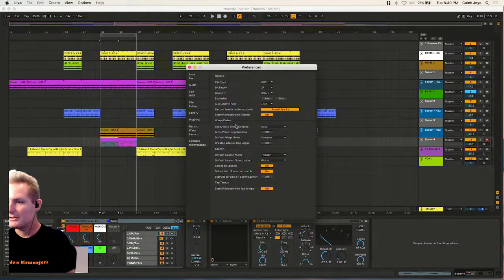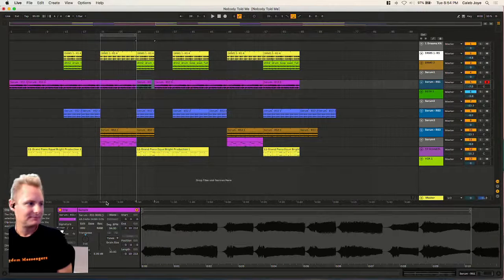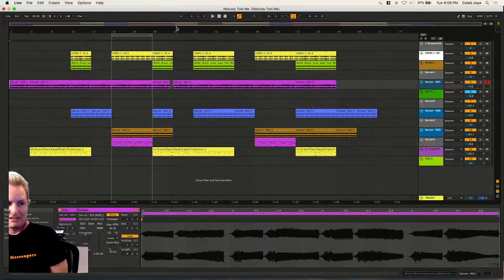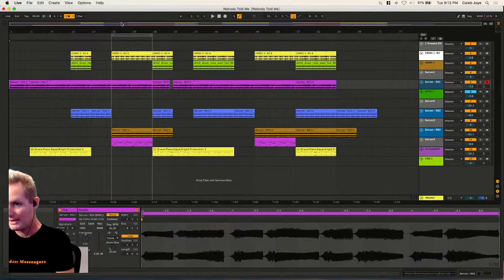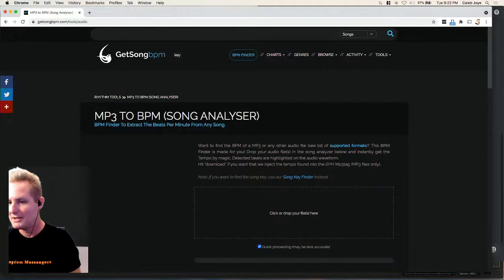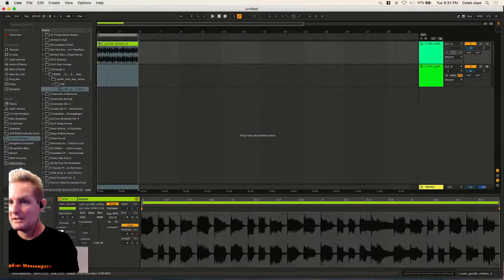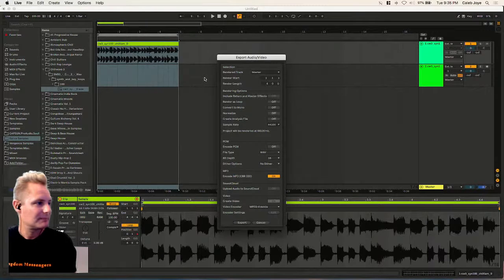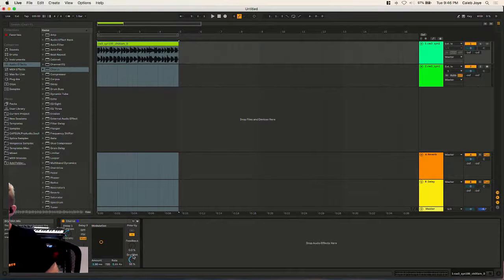Ableton Live Helpdesk and Studio Hangout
Live streaming on Mondays and Tuesdays.